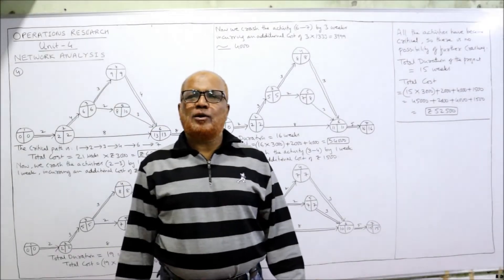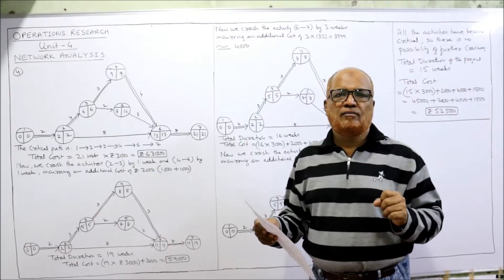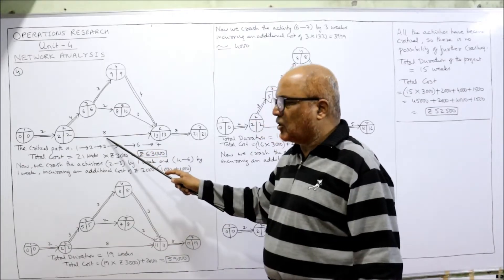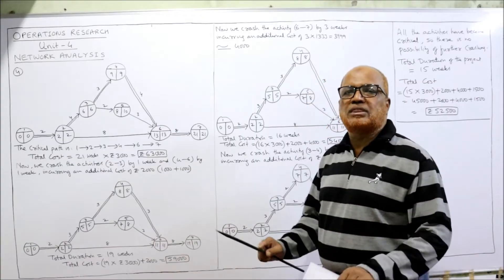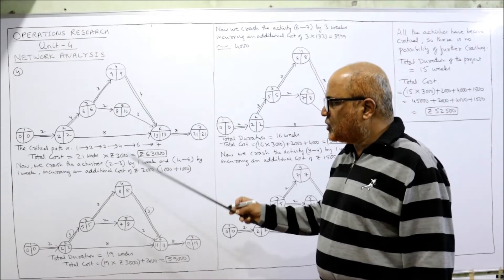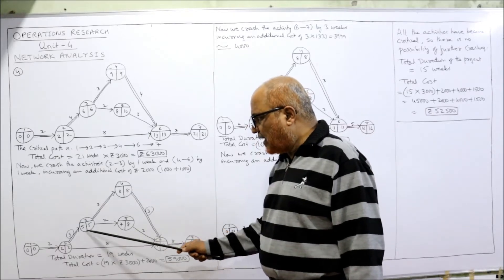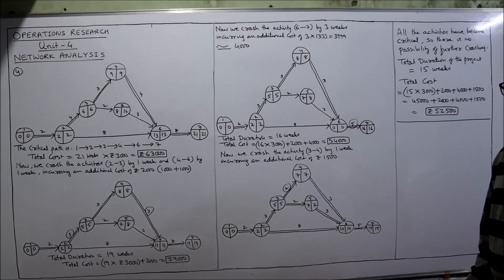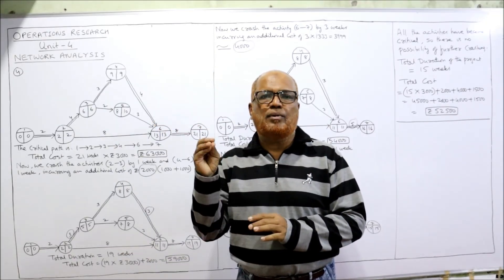Operations Research I Network Analysis I Problems and Solutions on Crashing in Network I Part 3 I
operations research
network analysis
problems on network analysis crashing
problems on crashing in network
problems and solutions on network crashing
Crashing in Network Analysis I
Time Cost Trade Off
Crashing in Network Theory Explained

I have explained in detail the subject of operations research. Network analysis  explained in detail and problems and solutions on network analysis.  complete introduction to the subject of operations research is explained.   Watch the video till the end to get a complete command on the subject of operations research.